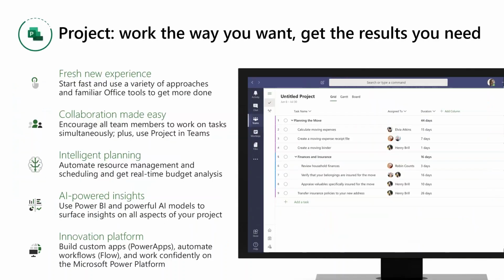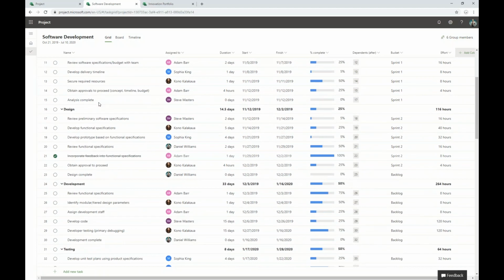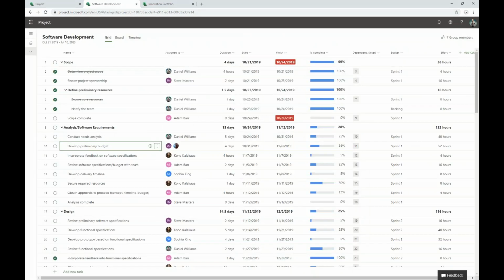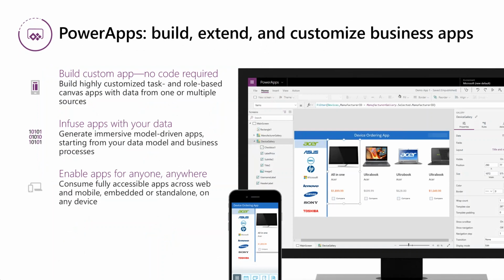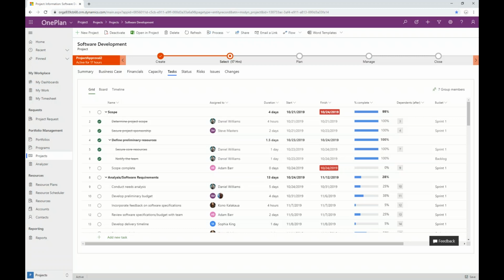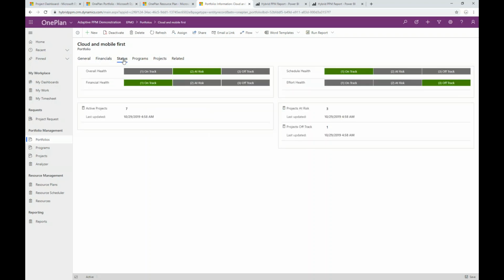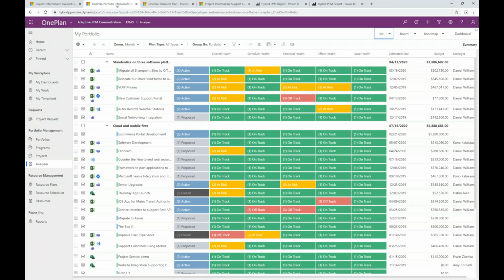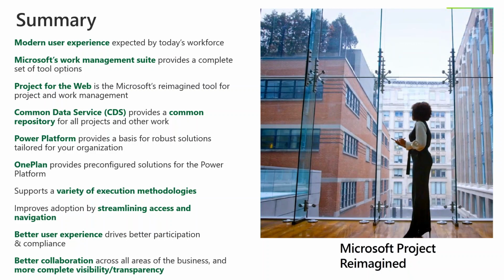The Future of Microsoft Project is Here! Introducing the new Microsoft Project for the web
The new Microsoft Project is here!   Join us to discover how the new Microsoft Project for the web, built on the Microsoft Power Platform, can help your teams be more collaborative to drive successful business outcomes.  Through the Microsoft 365 platform with Microsoft Teams and the OnePlan solution, the organization can work more flexibly to obtain greater value at every level of Project work – from individual teams to enterprise wide project, programs and portfolios.

Join us to learn how the new Microsoft Project for the web fits within the bigger picture of Microsoft 365.  In this webinar, we will be demonstrating how PowerApps, Microsoft Teams, Microsoft Flow, and Power BI, combined with the new Microsoft Project experience and OnePlan can change the way your teams work in the future.